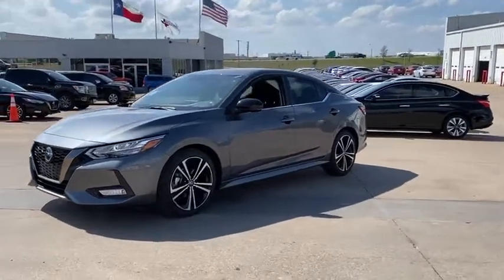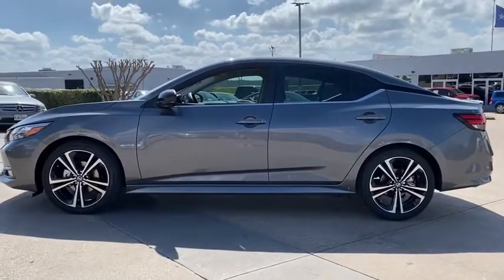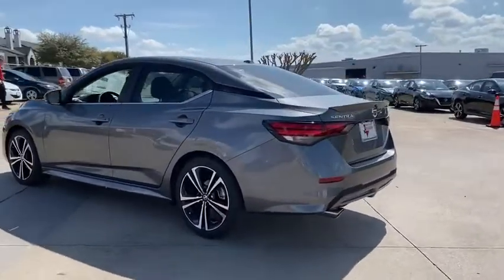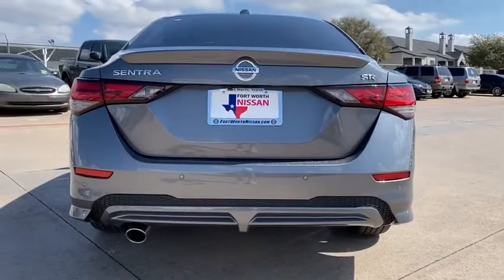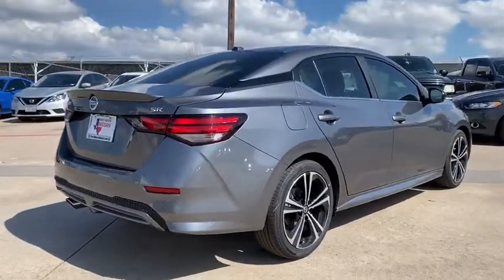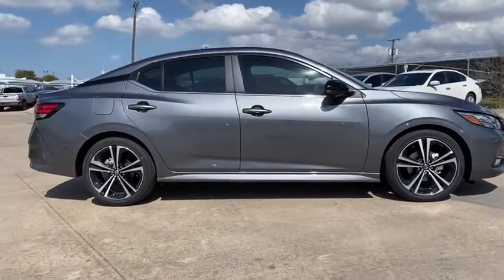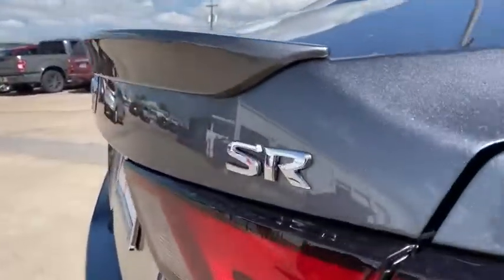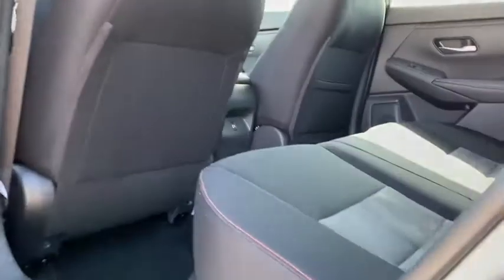2020 Nissan Sentra Weatherford, Fort Worth, Granbury, Saginaw, Dallas, TX LY219018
Gun Metallic New 2020 Nissan Sentra available in Fort Worth, Texas at Fort Worth Nissan. Servicing the Weatherford, Granbury, Saginaw, Dallas, TX area.

3451 West Loop 820 S

Gun Metallic 2020 Nissan Sentra SR FWD CVT with Xtronic 2.0L DOHC CVT with Xtronic, Sport Artificial Leather.brbrRecent Arrival! 28/37 City/Highway MPG